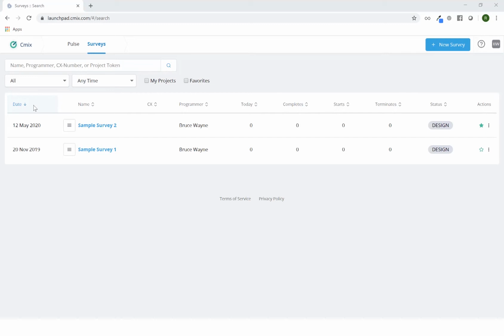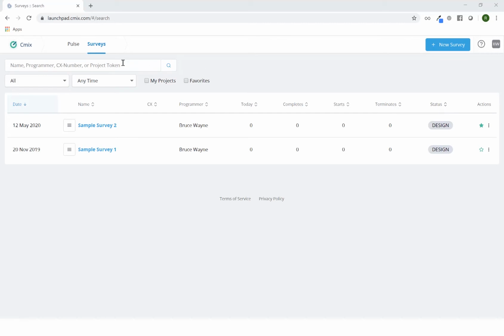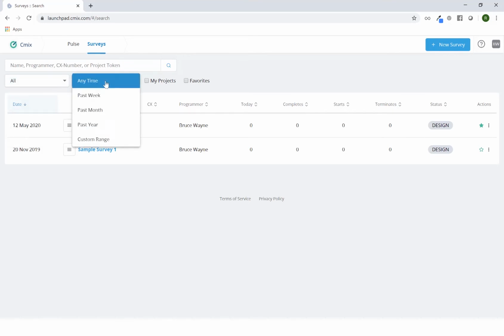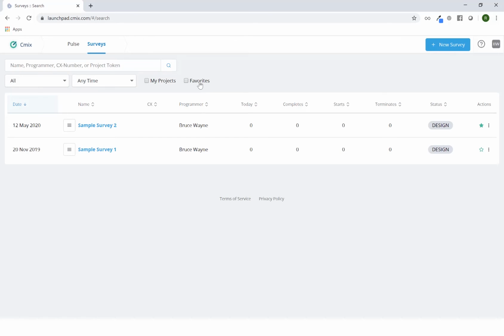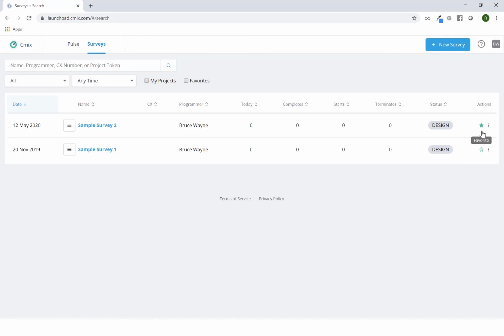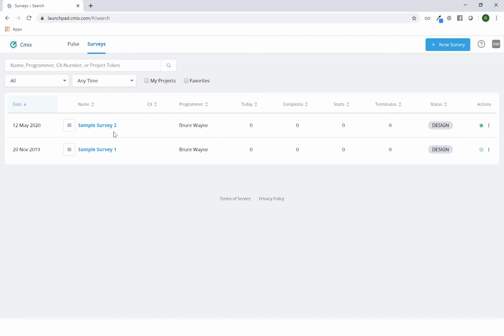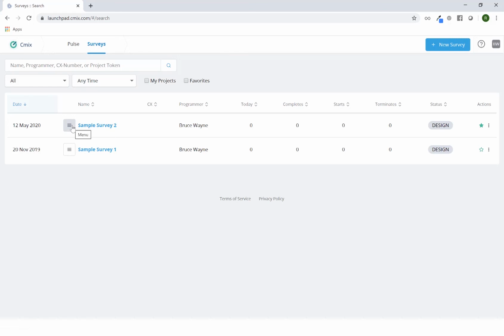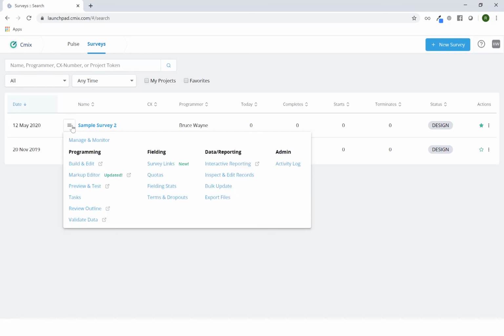The Dynata Survey Authoring Launchpad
An overview of the Dynata Survey Authoring Launchpad, the primary area of the tool where you can choose between different survey projects.